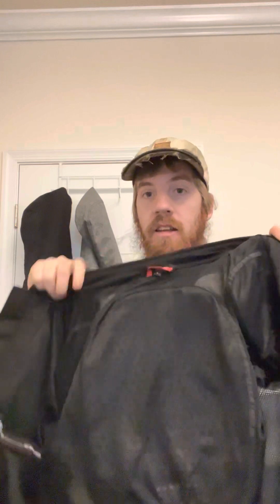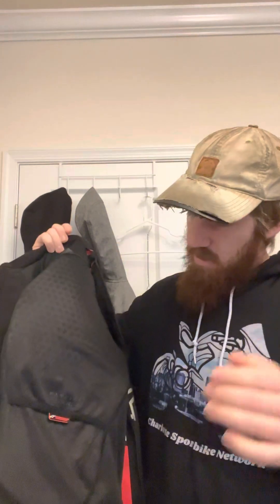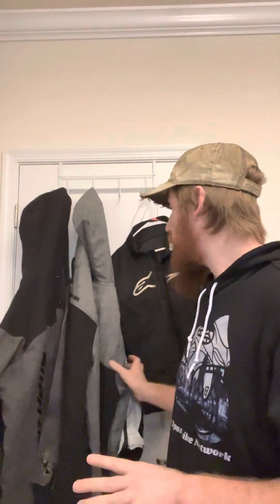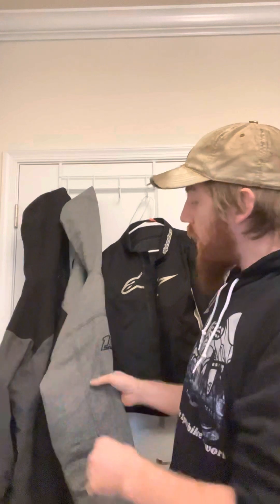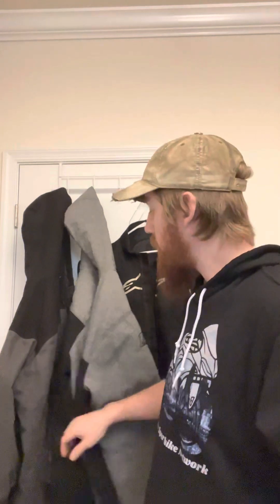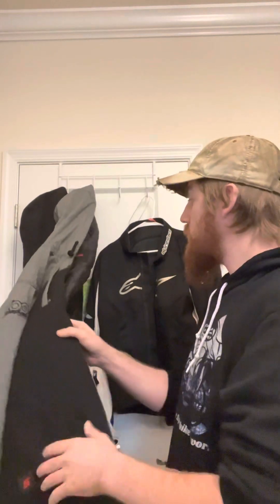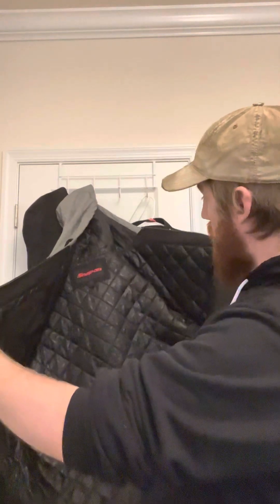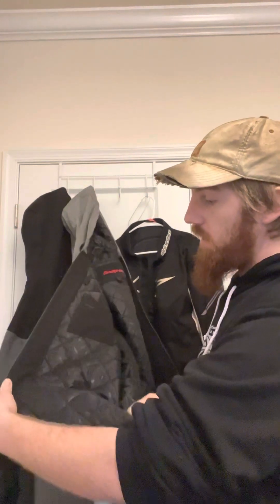My riding jackets